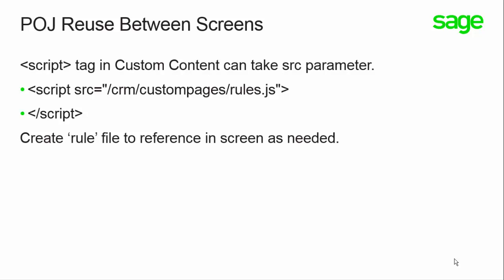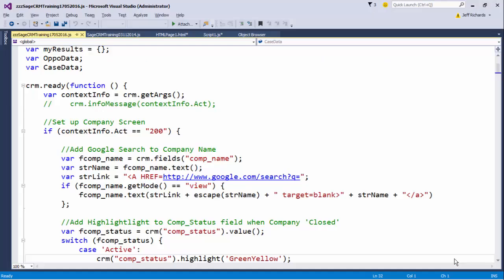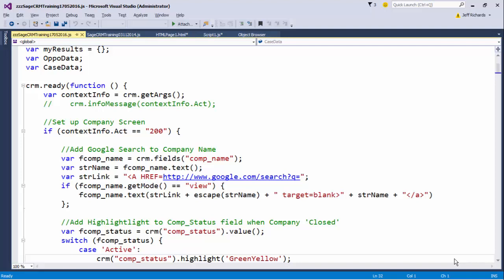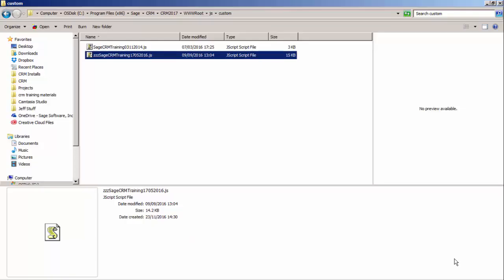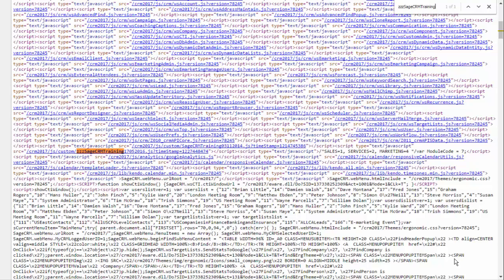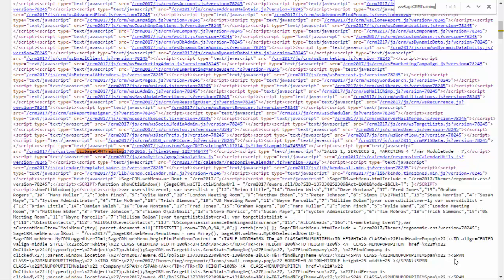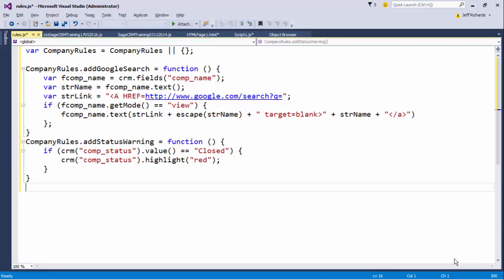Sage CRM: Using Script Libraries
Using Script Libraries to allow the automatic reuse of Code Between Screens within the Client Side API